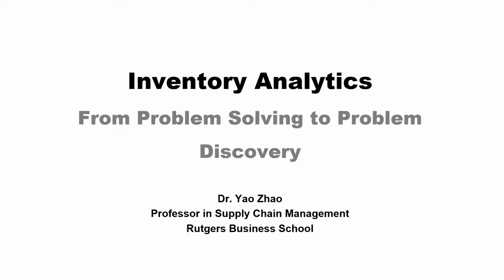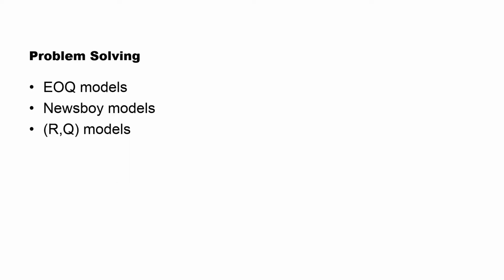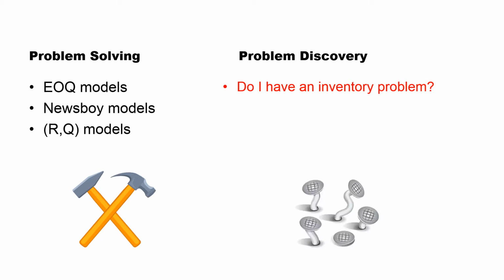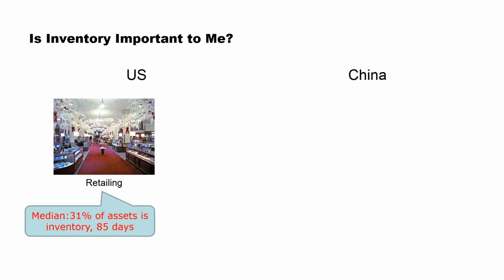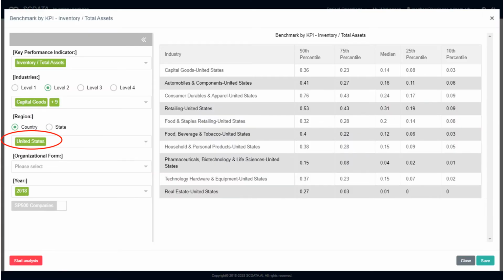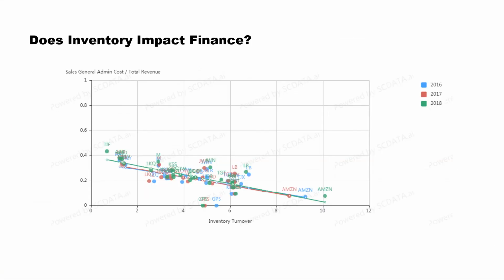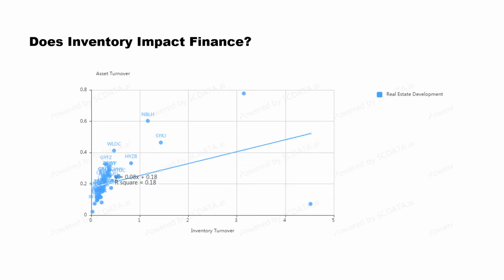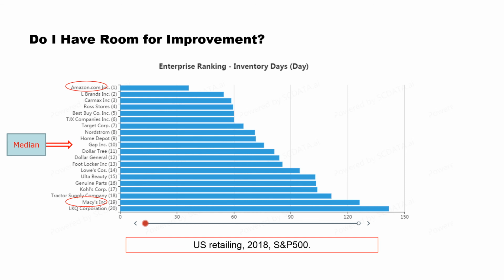Inventory analytics: from problem solving to discovery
Problem discovery is of high importance to students and practitioners but largely missing from the Management Science, Operations Management and Supply Chain Management curriculums. In this video, I like to provide an overview on problem discovery in inventory management though data analytics.